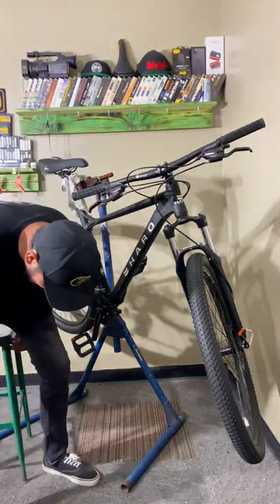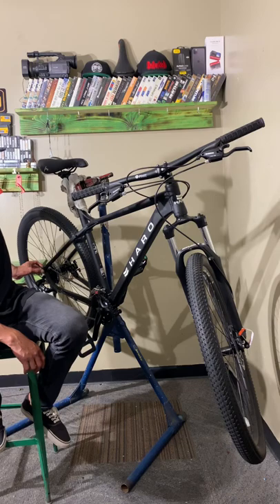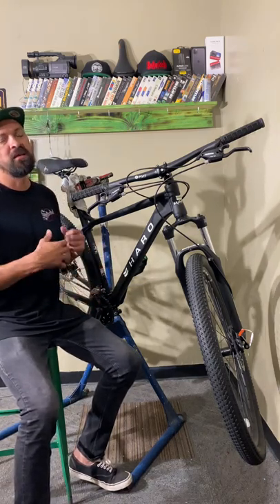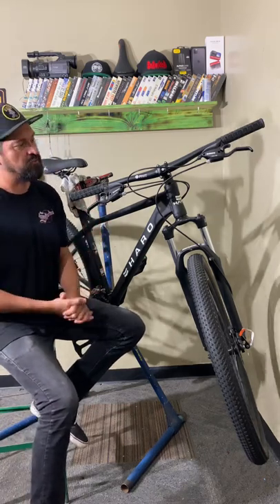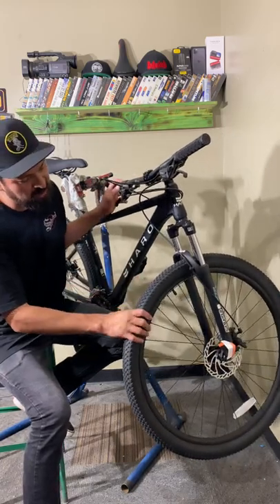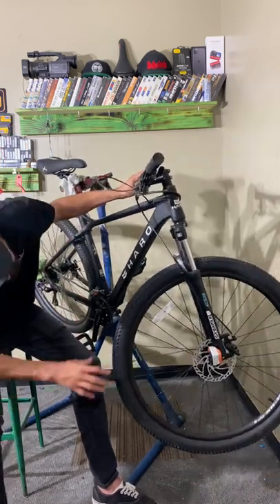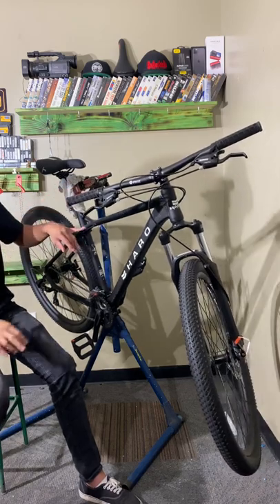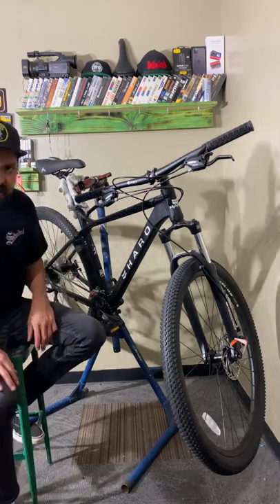29” Haro Flightline Two Mountain bike explained & review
@cantstopla explains everything you need to know about the 29” Haro Flightline Two Mountain bike from does it fit you to what parts come on it.